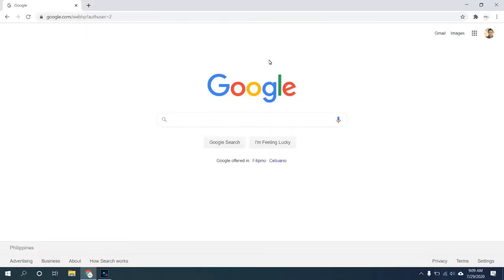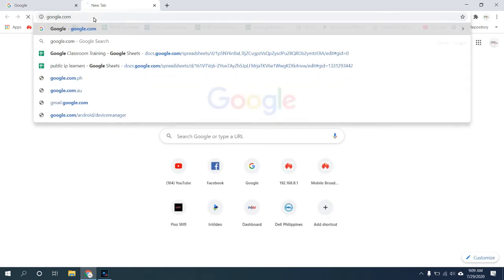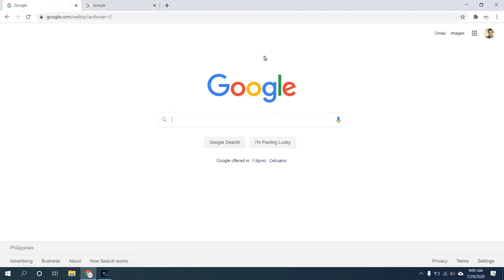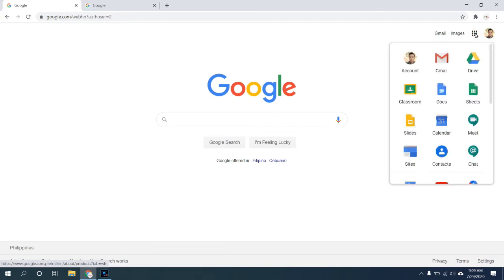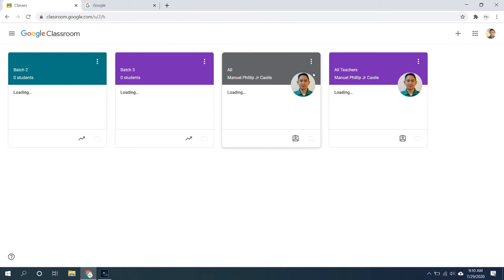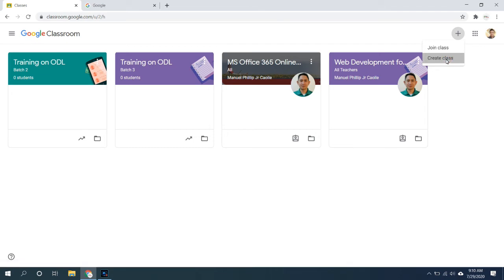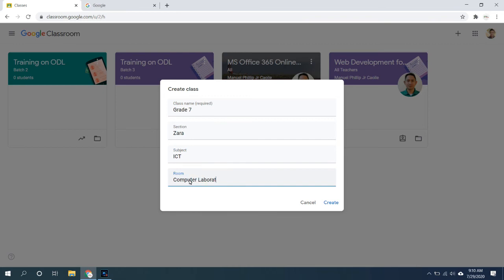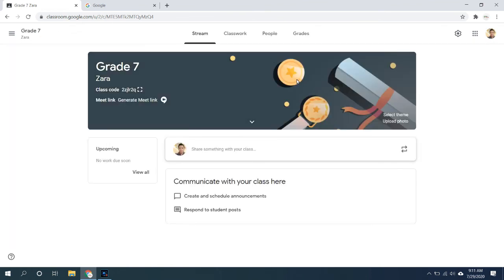Getting Started with Google Classroom | How to Create a Class | How to Use Google Classroom 2020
Google Classroom Create a Class in Google Classroom
In this video I'll show you how to create a class in Google Classroom.